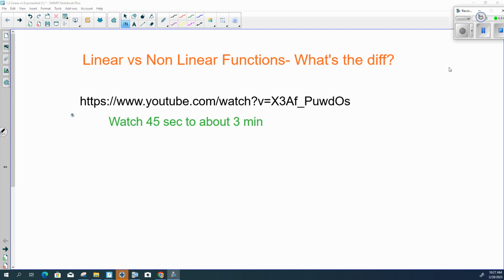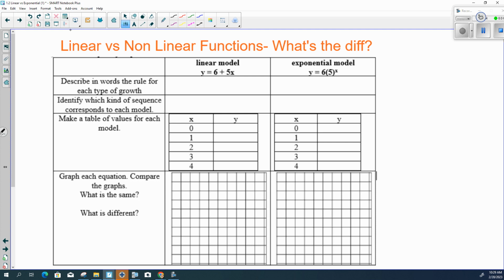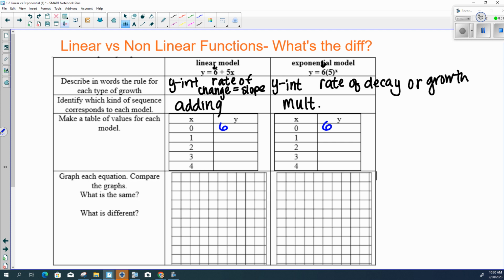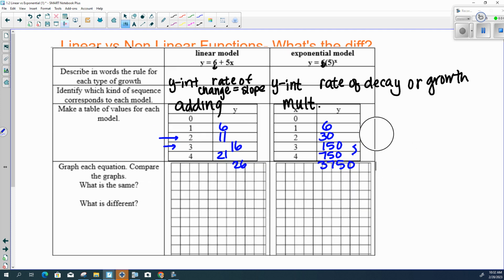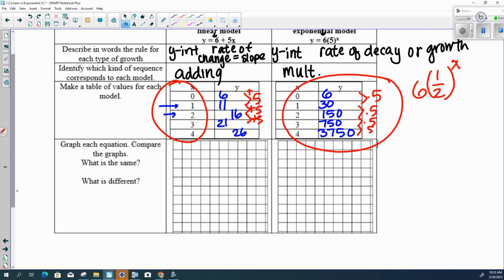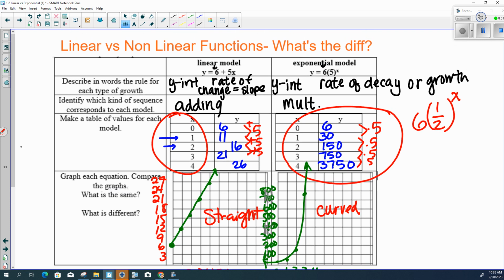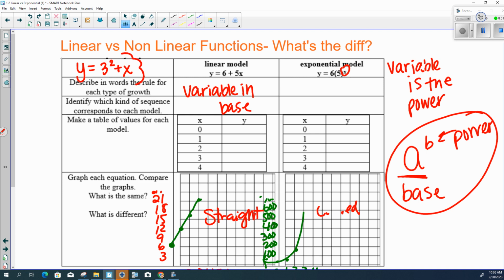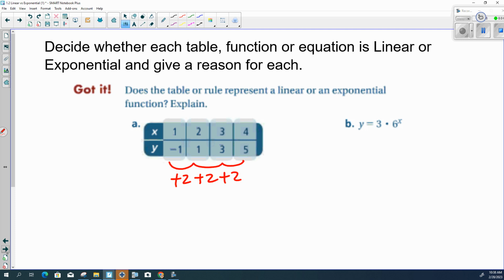1 2 Linear vs Nonlinear